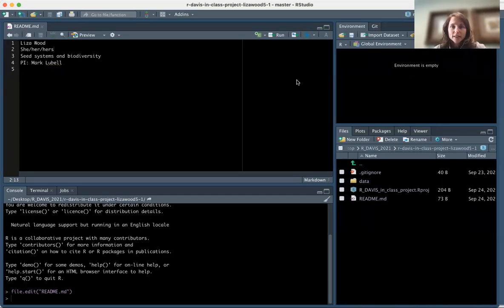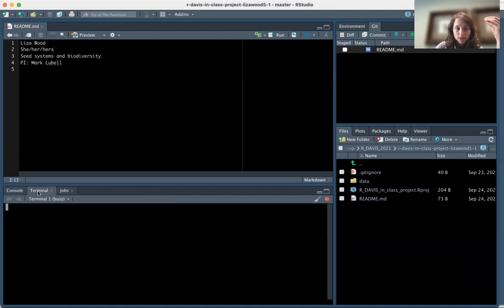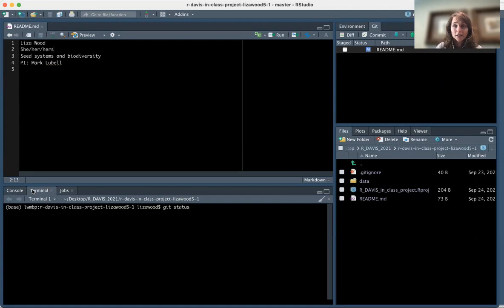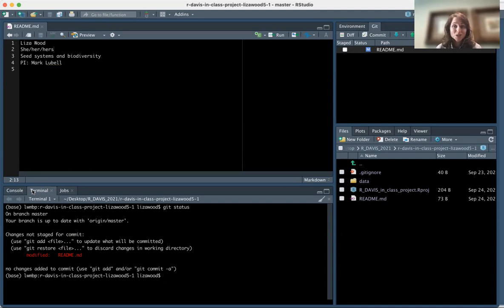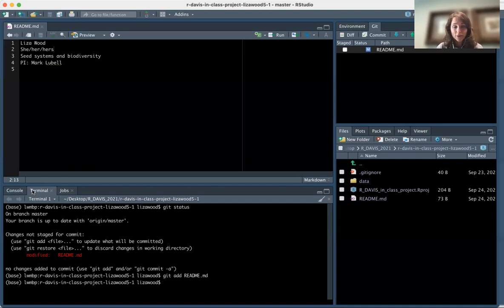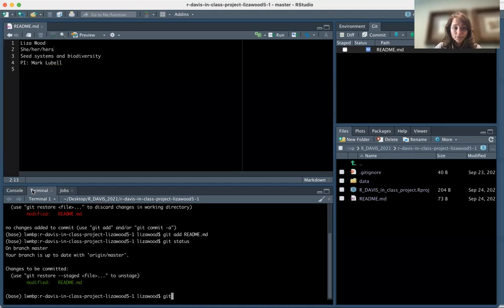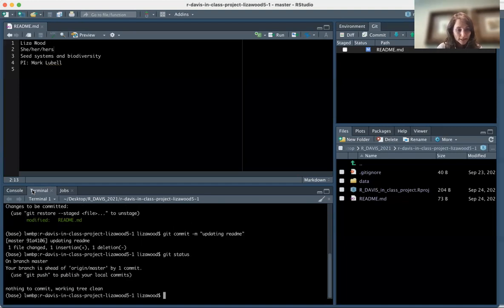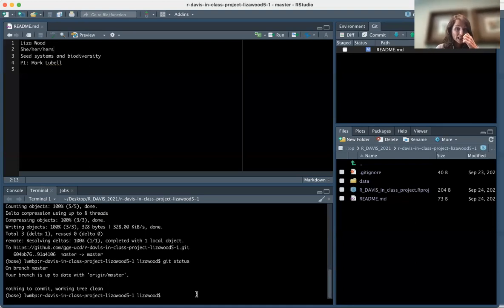Week 1 Extra: GitHub from the terminal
If you want to interact with GitHub through the terminal rather than through RStudio's Git tab, you can check out how in this video